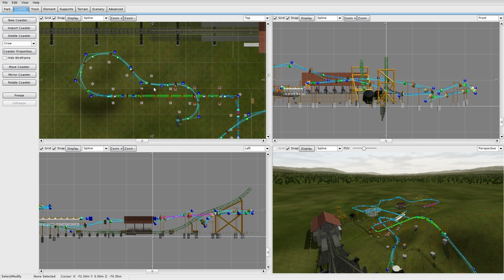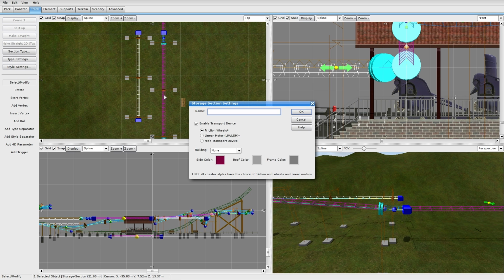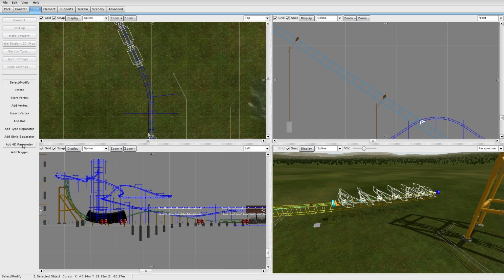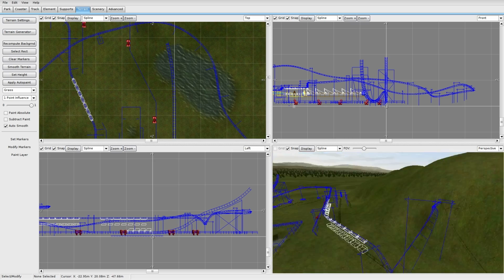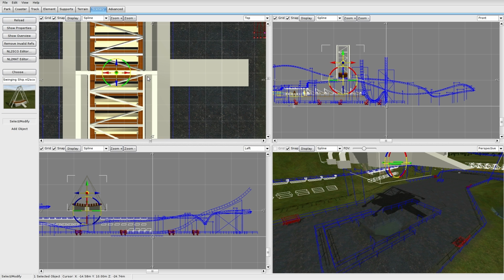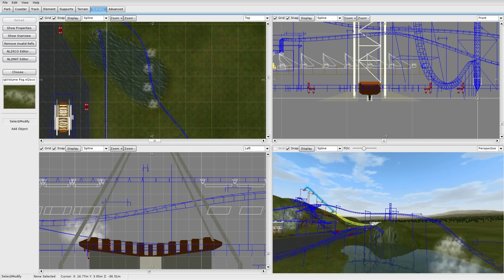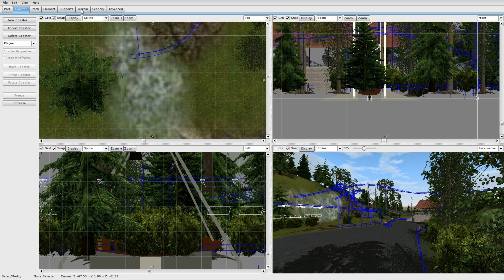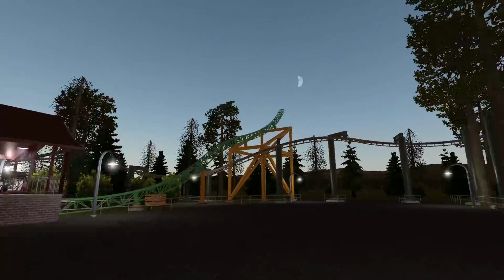[NoLimits 2] Tutorial 2 - Details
This is the second part of my NoLimits 2 Tutorial. In this episode I cover a lot of smaller details in the simulation that will help with your ride experience. Sections:

0:00 Video Goals
1:25 Top Down Straight Sections
2:08 Track Triggers
3:17 Transfer And Storage Sections
15:42 4th Dimension Spin Controlling
18:49 Changing Rides In Sim
18:54 Plague Test Ride
19:35 Sim Control Box
19:42 Crow Test Ride
21:24 Changing Car Colors On Trains
23:41 Editing Terrain (Painting)
28:11 Making The Path
32:52 Adding Custom Scenery
43:35 Adding Trees And Shrubs
49:18 How To Make Custom Benches
49:56 More Scenery Additions
54:02 How To Make Custom Handrails
55:23 Changing Environment (time, weather, etc.)
56:11 Park Final View
56:19 Walk Mode ("Q" In Sim)
57:02 Outro

If you liked, let me know in comments and by liking the video. If you'd like to see more of me building random rides let me know, it's fun for me and you guys could help as well.

This is Tutorial 2